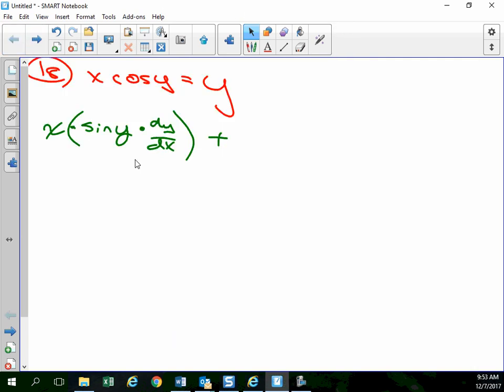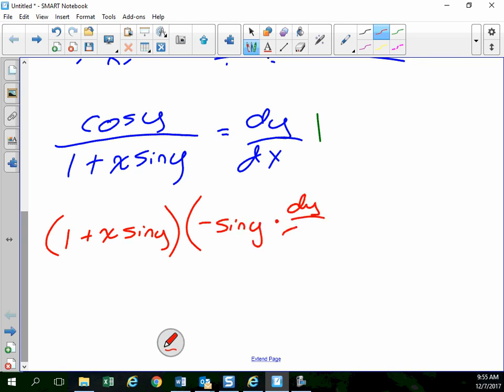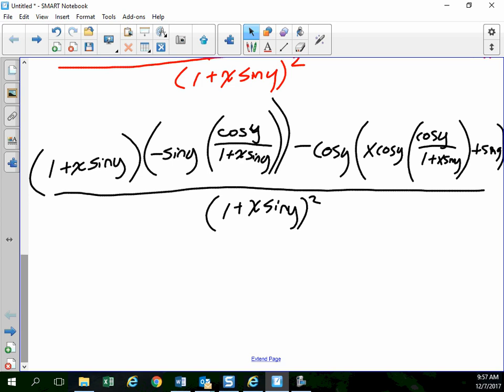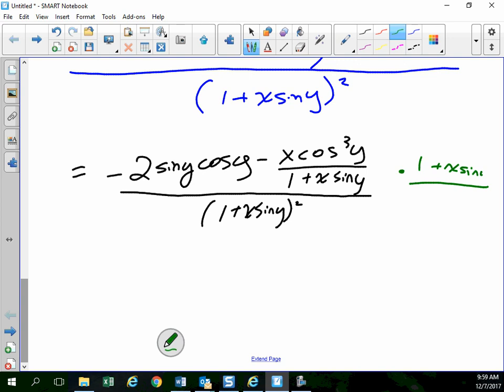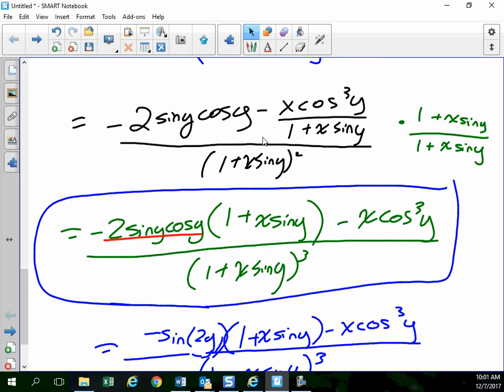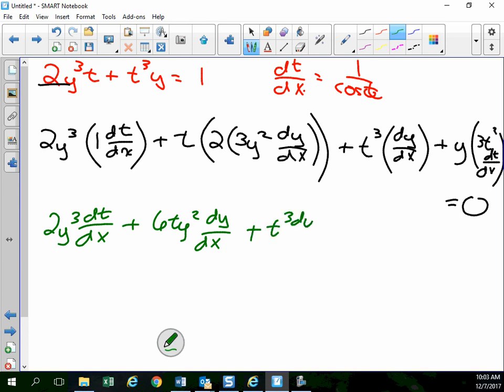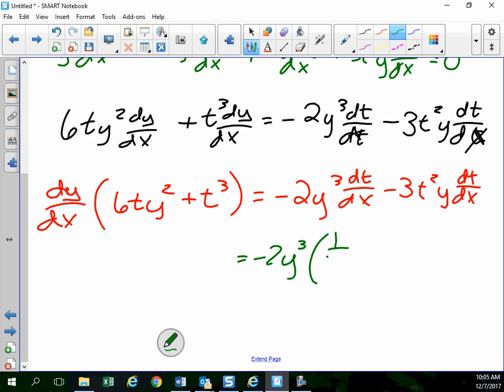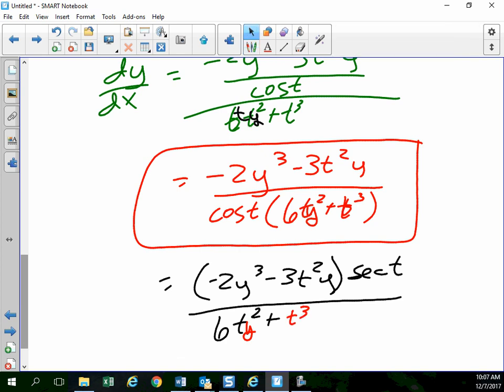Gero Day 3 integration trig #1